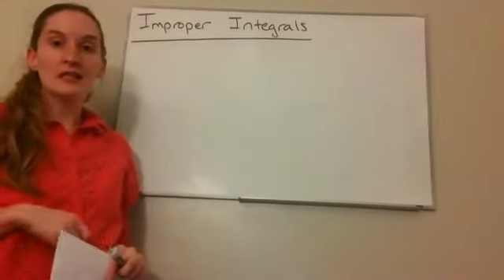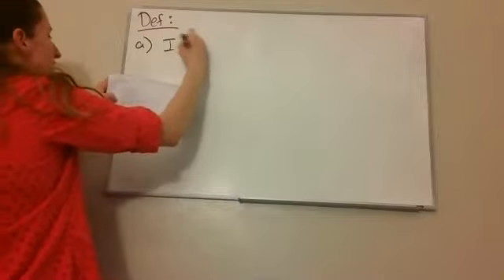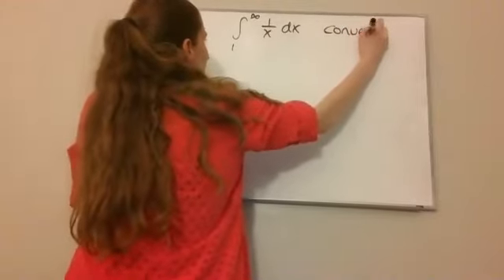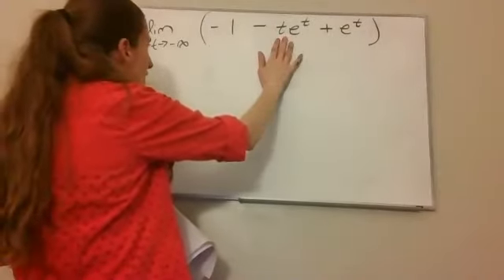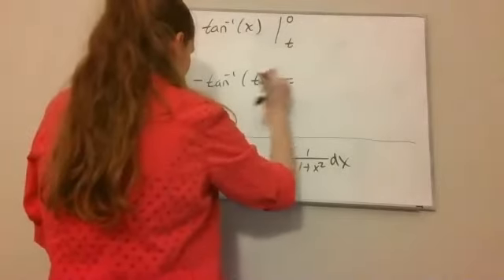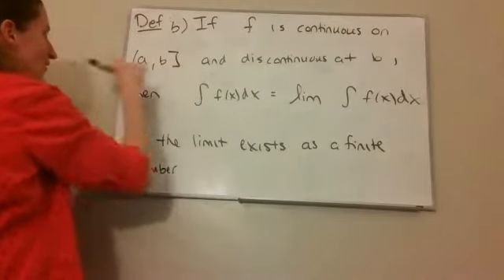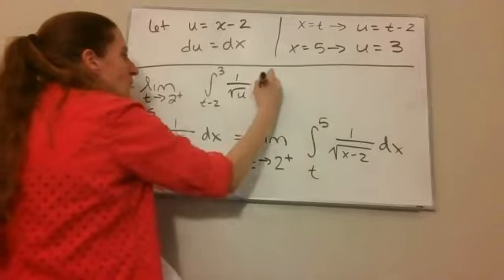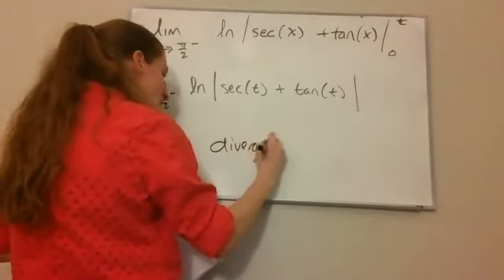Calculus 2 Improper Integrals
Improper integration, convergent and divergent integrals